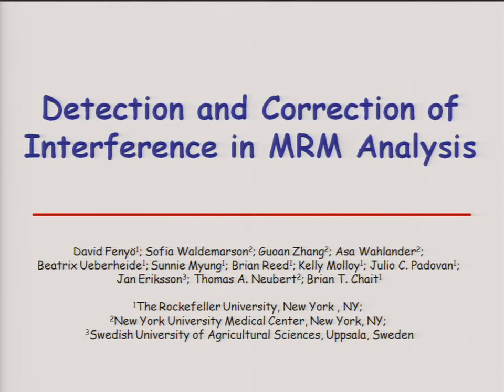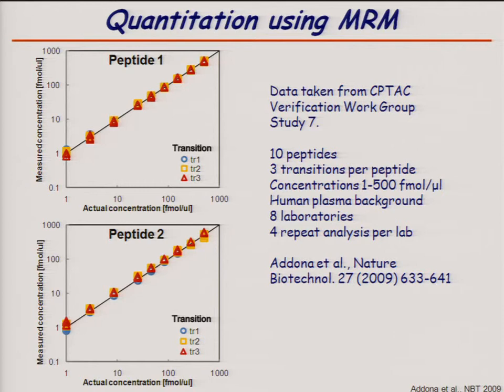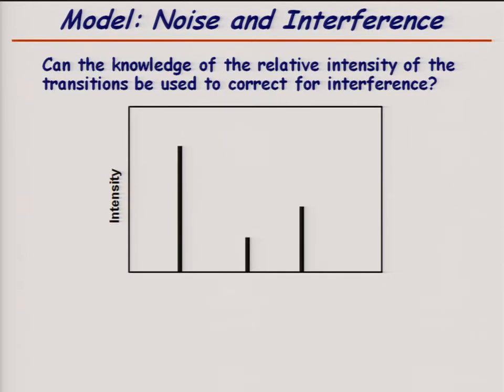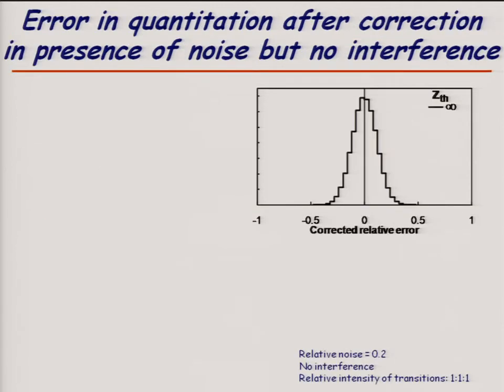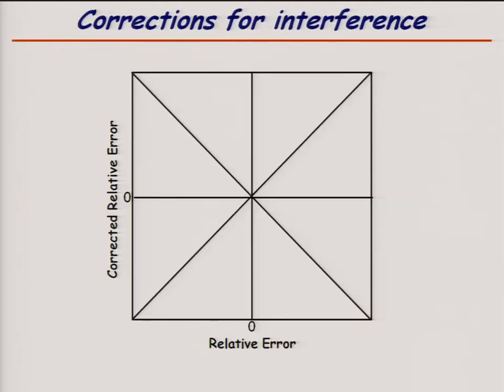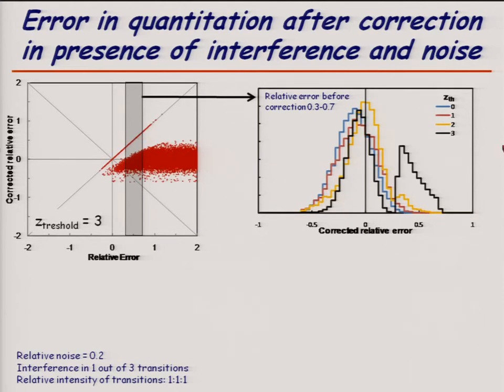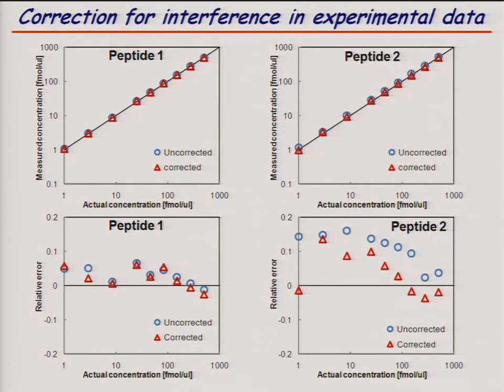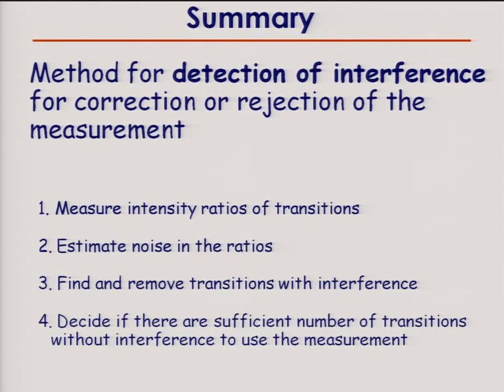ASMS 2010: David Fenyo, Detection and Correction of Interference in MRM Analysis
D. Fenyö, S. Waldemarson, G. Zhang, A. Wahlander, B. Ueberheide, S. Myung, B. Reed, K. Molloy, J.C. Padovan, J. Eriksson, T.A. Neubert and B.T. Chait,

Detection and Correction of Interference in MRM Analysis